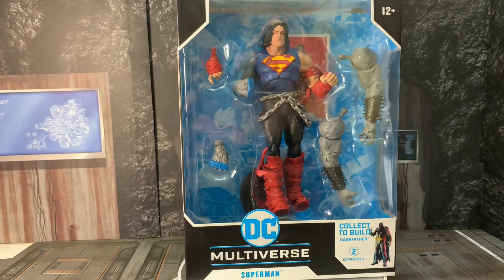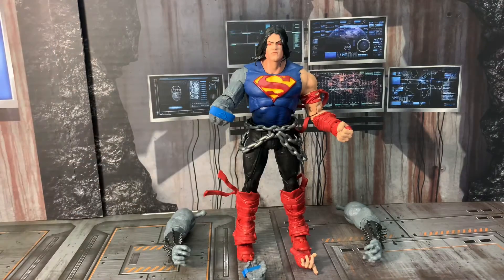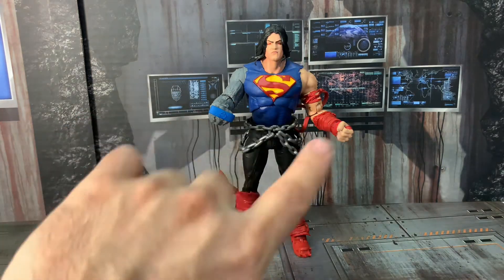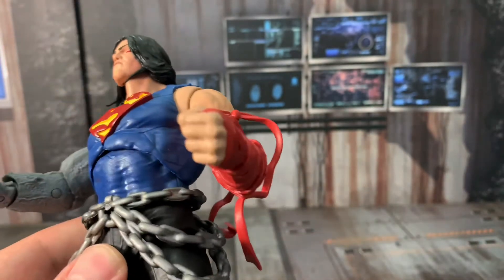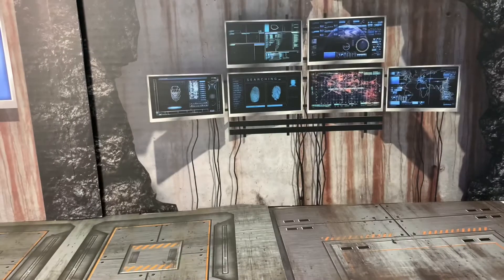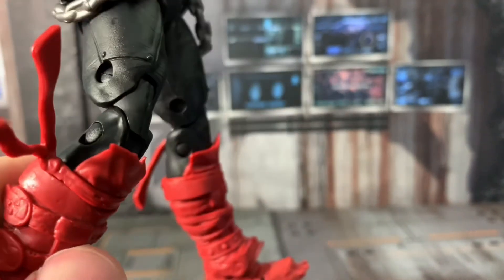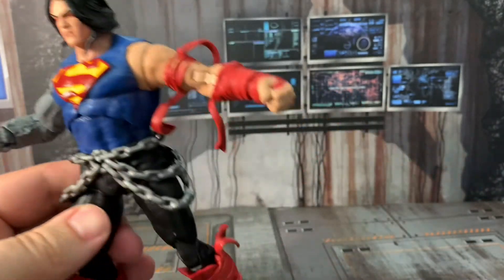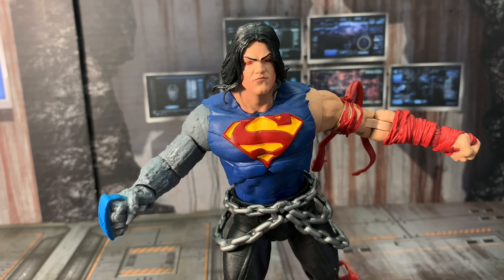The Ultimate Battle: McFarlane's Death Metal Superman Review & Dark Father BAF Part 2 Unleashed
I share a review of one my favorite actions figures. Most of them that I will cover will Batman related or Mcfarlane toys. I have been known to like NECA and many others stay tune.